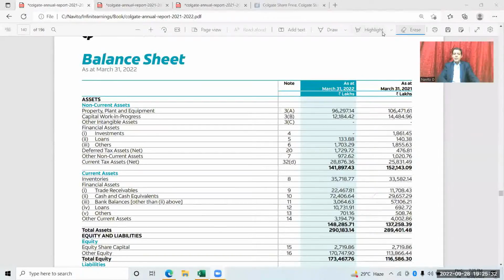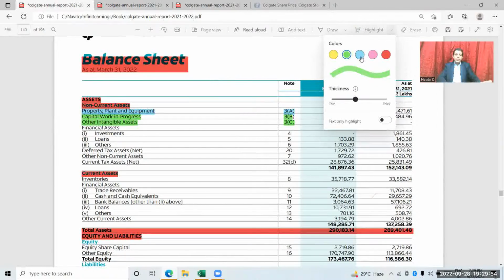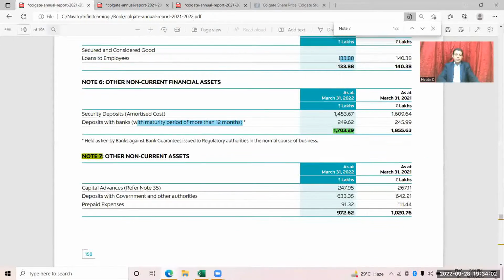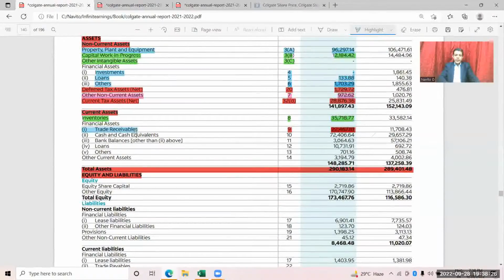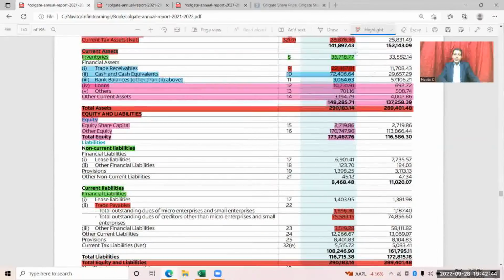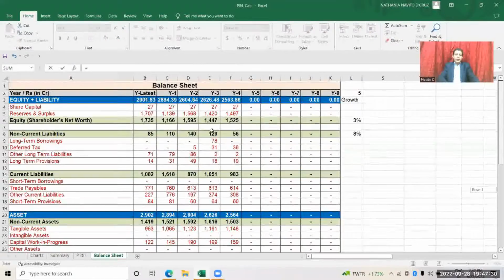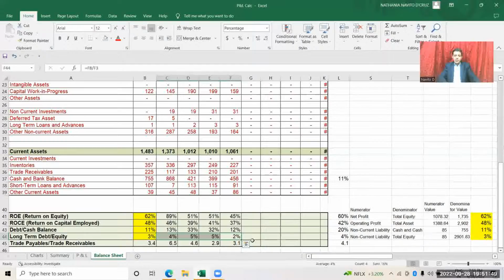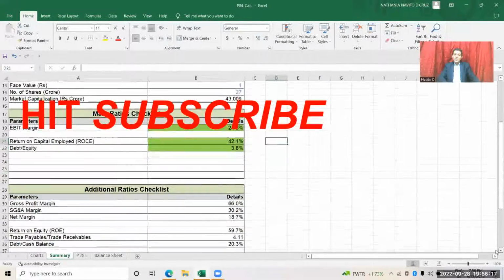Investing Fundamentals - ILLUSTRATION of Balance Sheet Stability Ratios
This video is the practical illustration for reading balance sheet of the company. This examples shows Colgate Palmolive. It also showcases the Main and Additional ratios which can be used for picking up the quality stocks.
Excel sheet is being built from the previous video of Profitability ratios using P&L statement. This will be continued to be built using the cash flow statement in subsequent video.